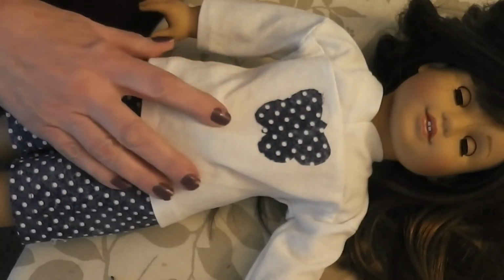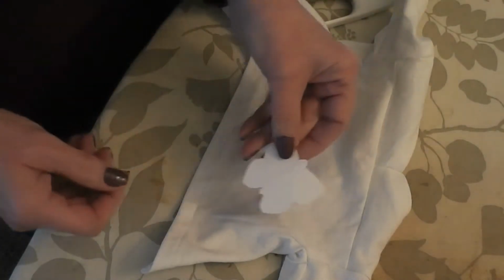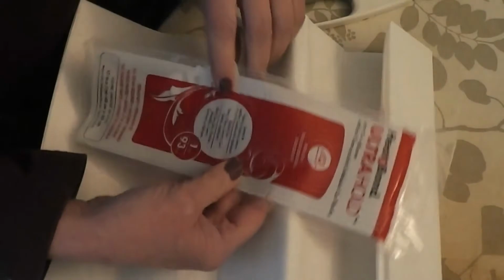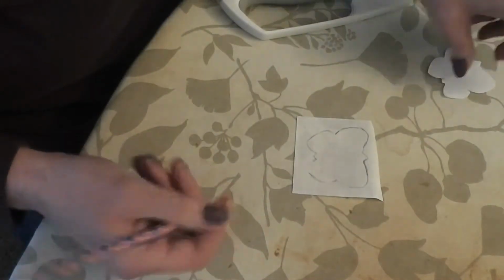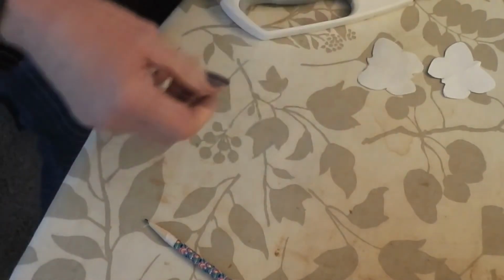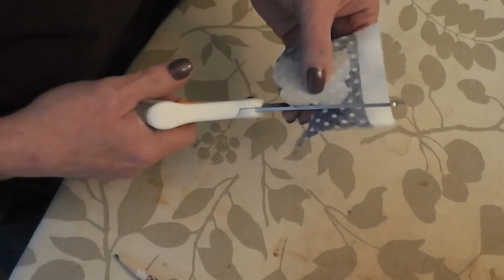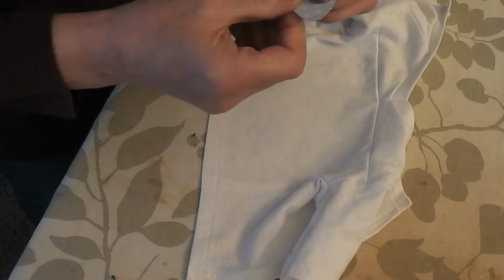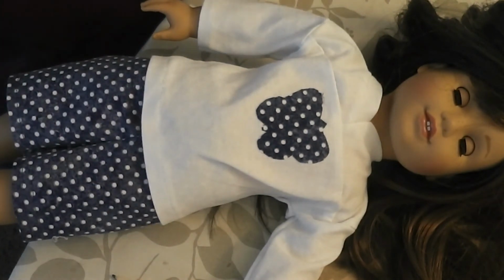Let's Sew Doll Clothes part 7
Join me today as we decorate the front of our doll t-shirt.